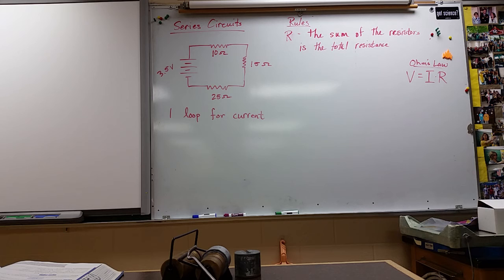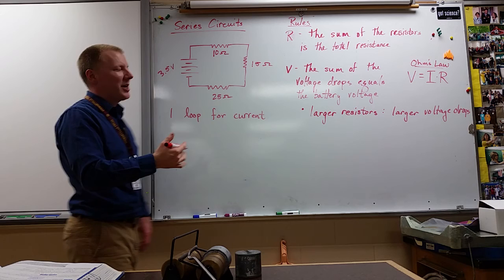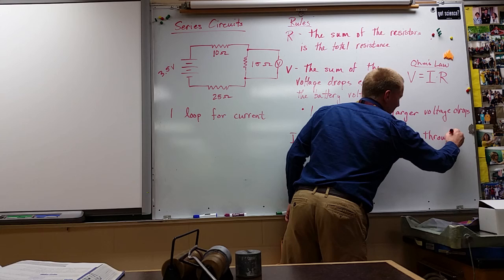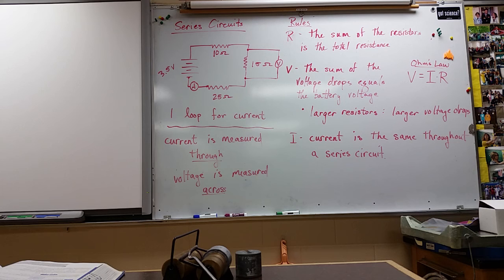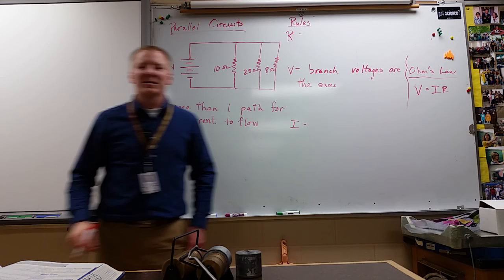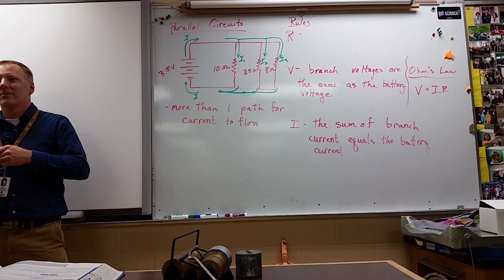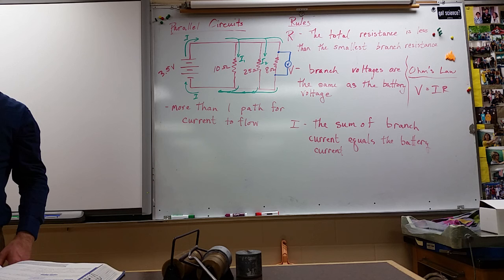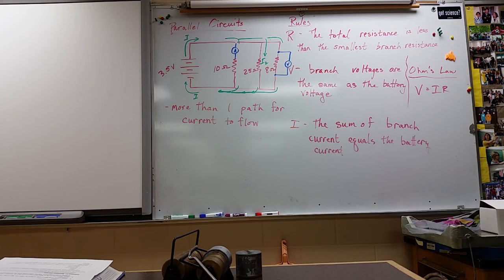Summary of Series & Parallel Circuits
Class discussion 4/30/18